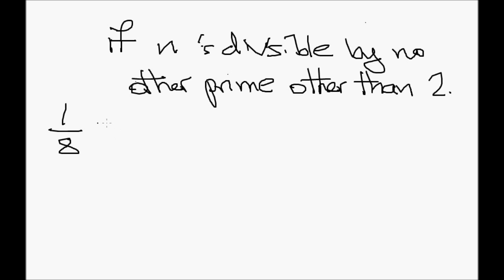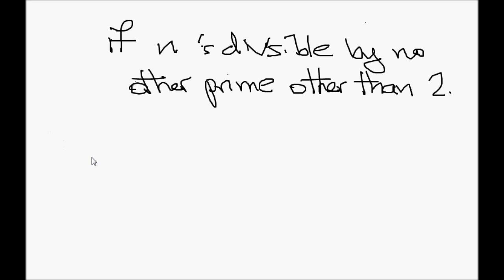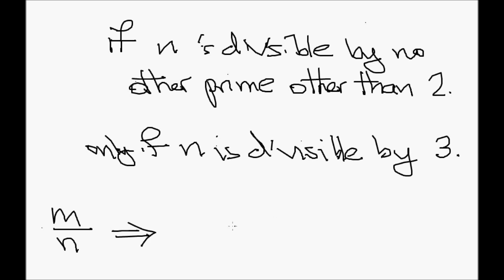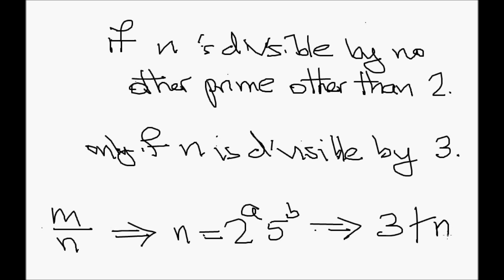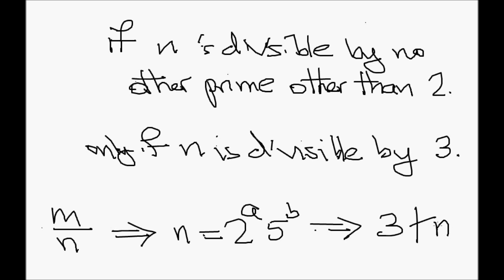Math 4050 Review 2.5